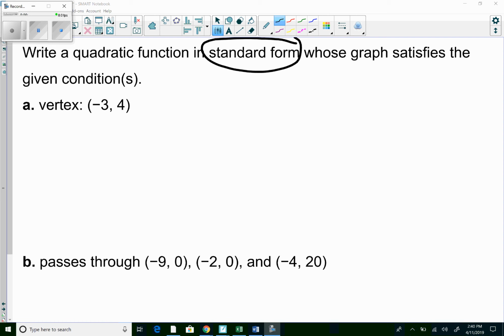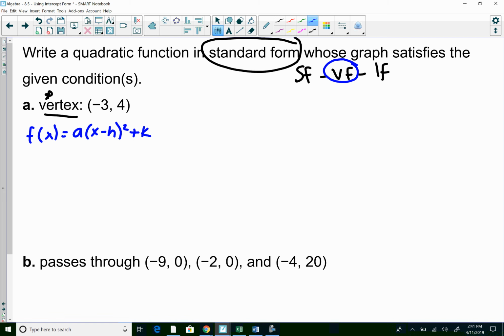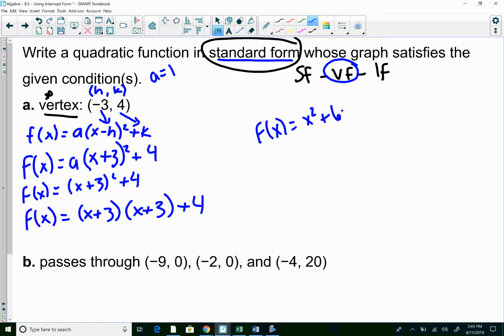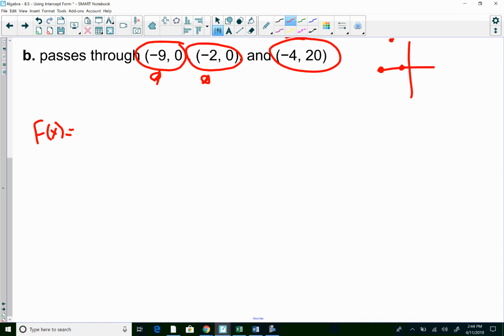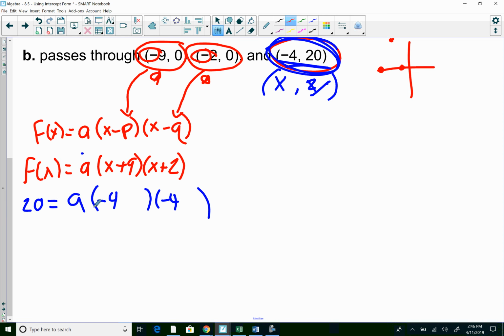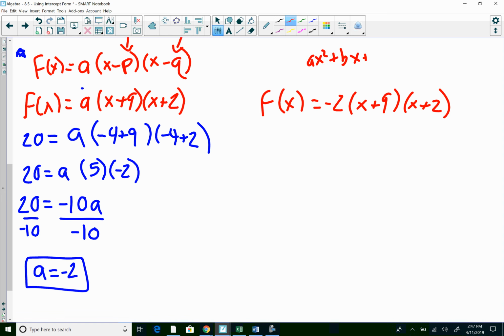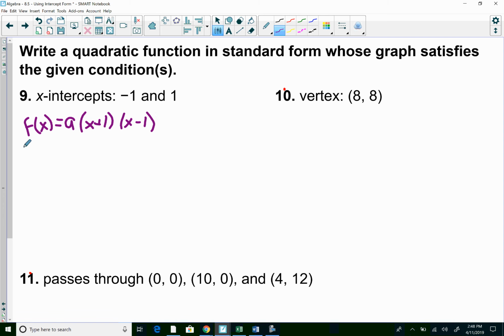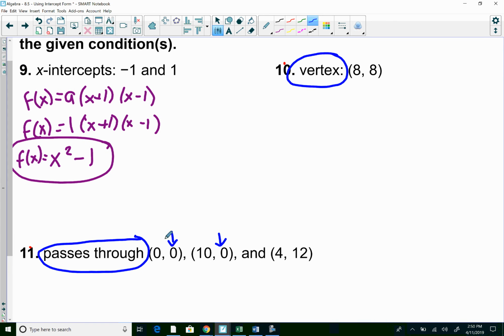Algebra 8 5 Using Intercept Form Example 6